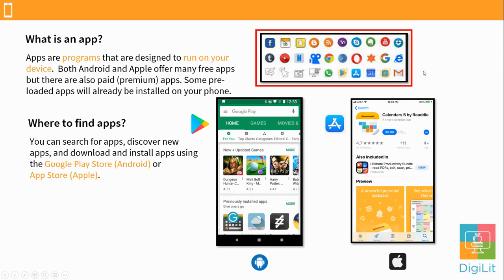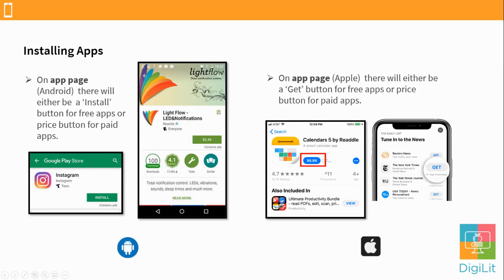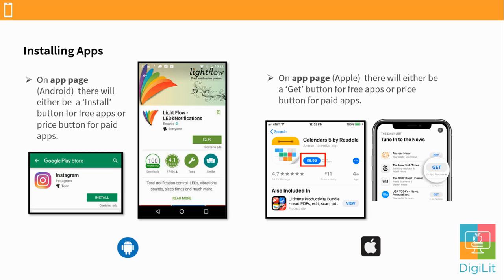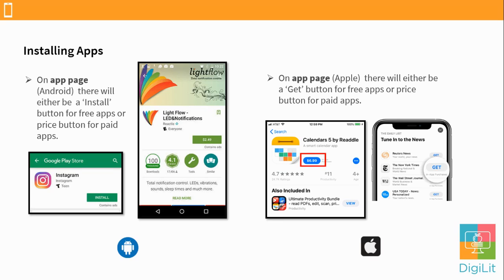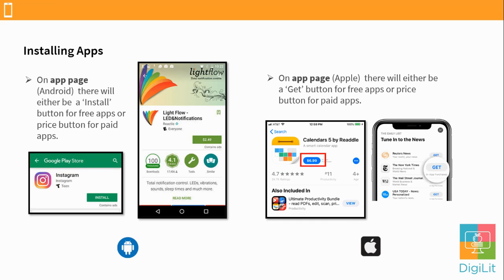DigiLit - Smartphone Basics: Smartphone Apps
This online, self-paced Smartphone Basics class is part of Charlotte Mecklenburg Library's DigiLit program offerings. In this online class, we will be learning about the different types of smartphone operating systems, how to use and manage apps on your phone, and how to set up and use your email app. You have the option to view each lesson in order, or skip to only those that you really need. Lessons will include practice activities or review questions that you can download from the Digital Branch - digitalbranch.cmlibrary.org. Resources: GCFLearnFree.org - Understanding App Permissions